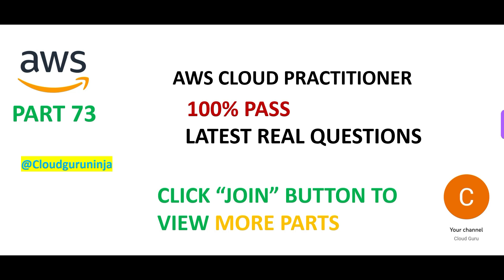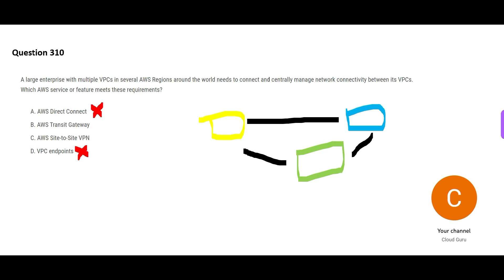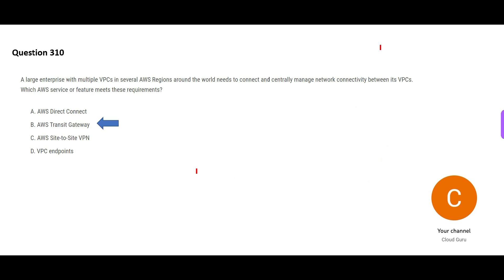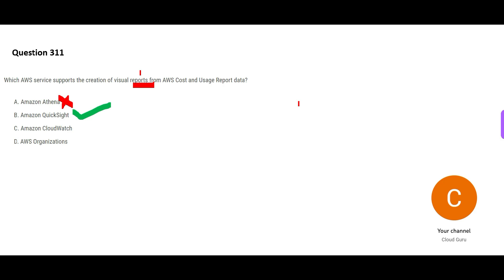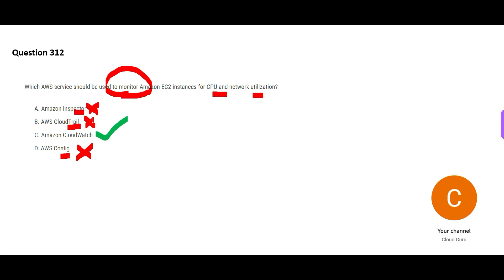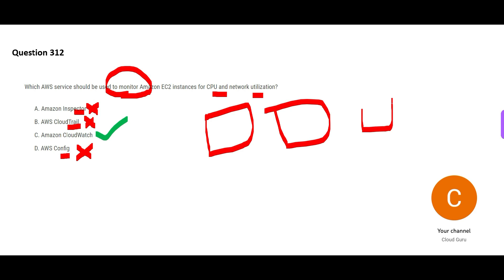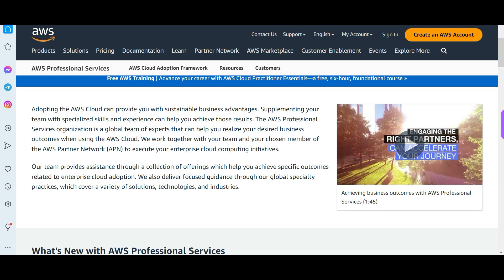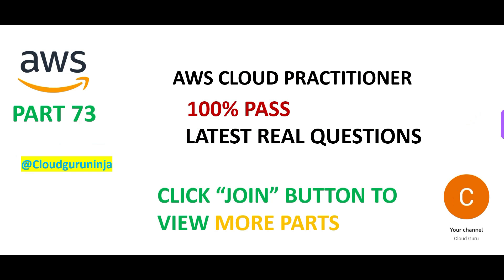PART 73 - AWS Cloud Practitioner Real Certification Questions